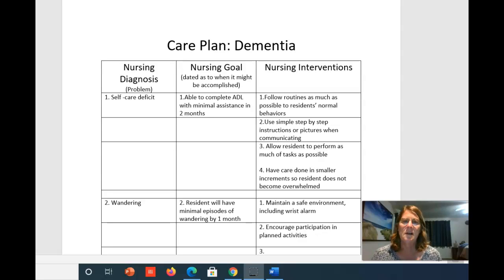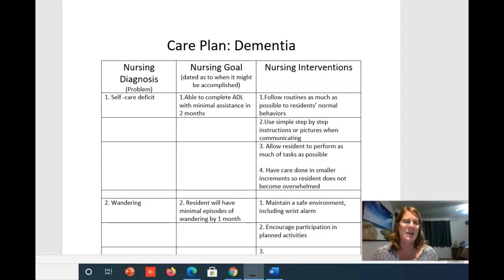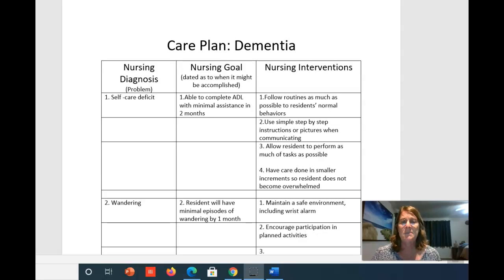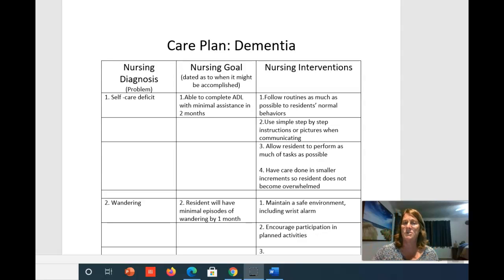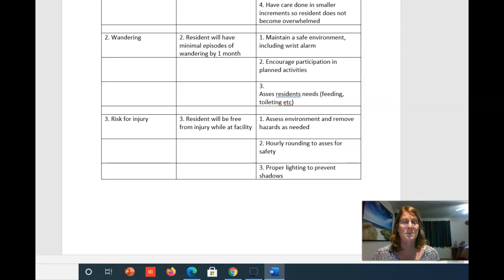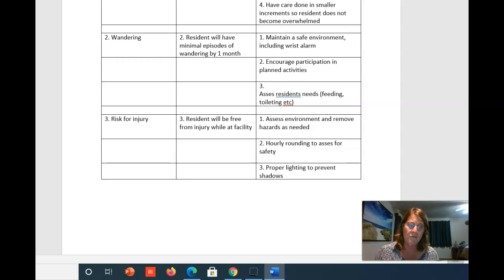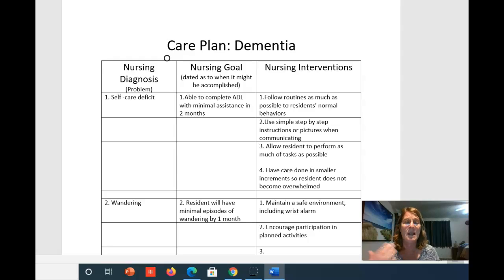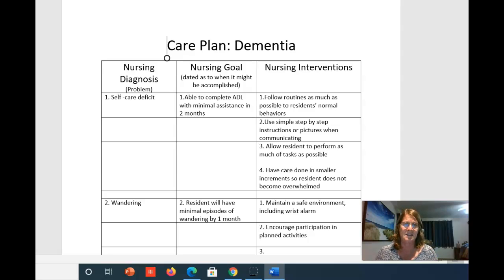Care Plan Basics for CNA